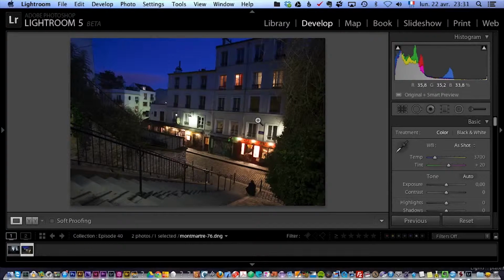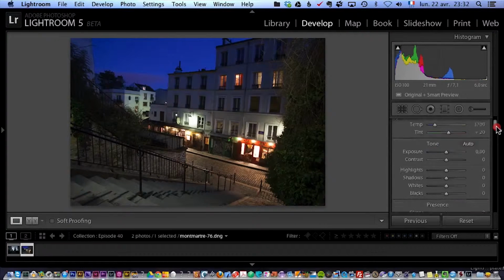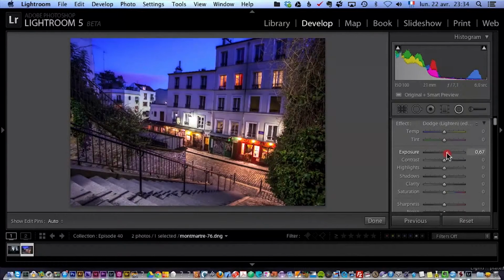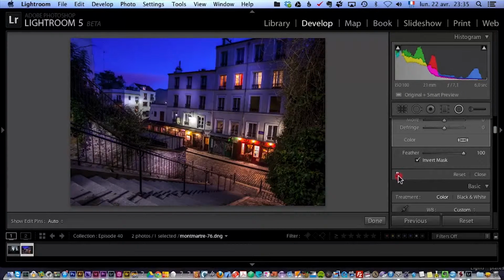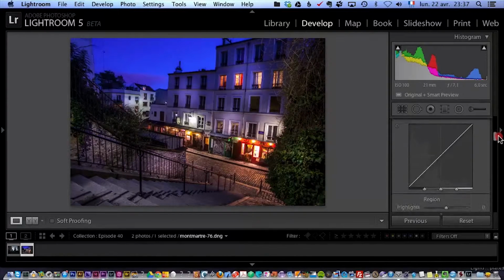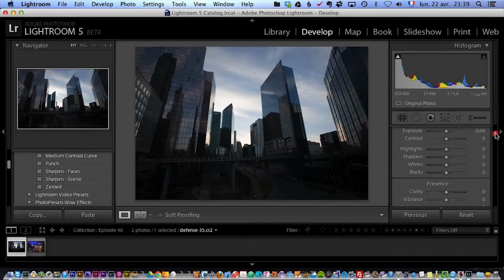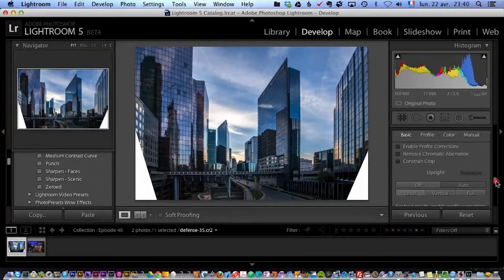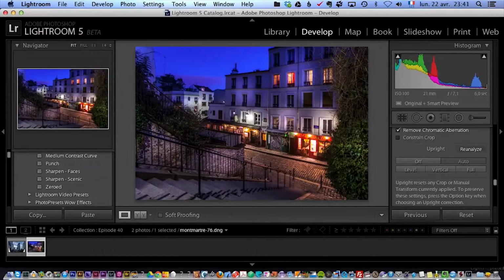New Lightroom 5 beta retouching tutorials ! PLP # 40 by Serge Ramelli YouTube